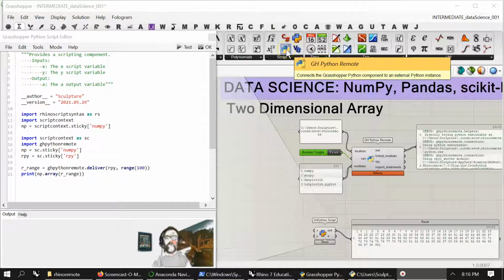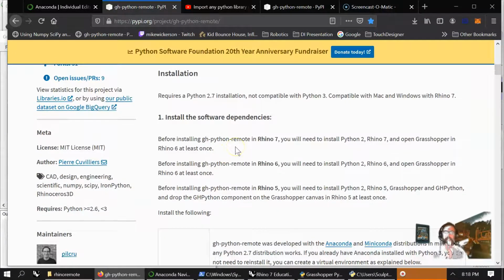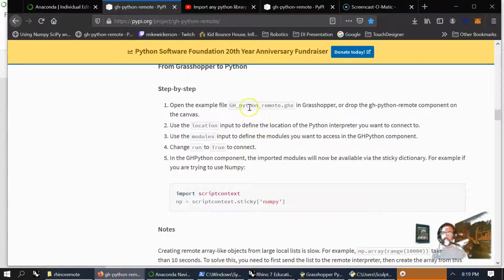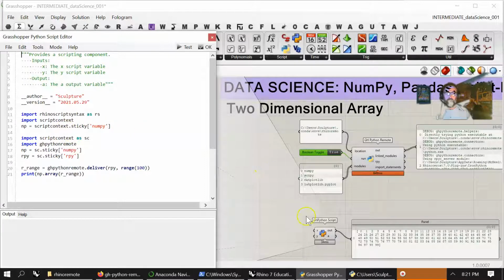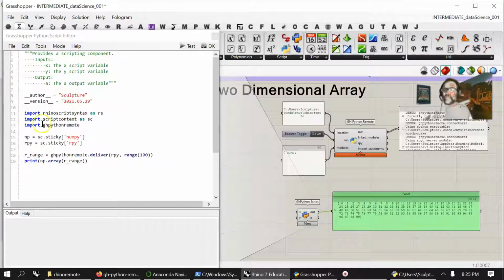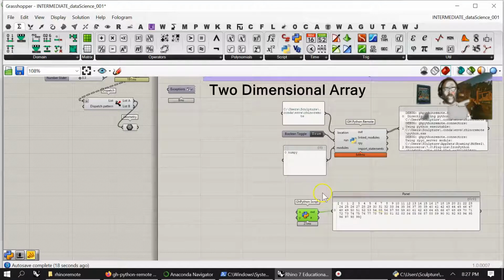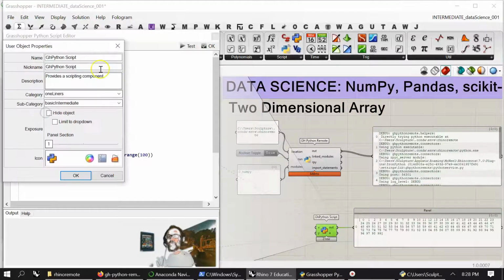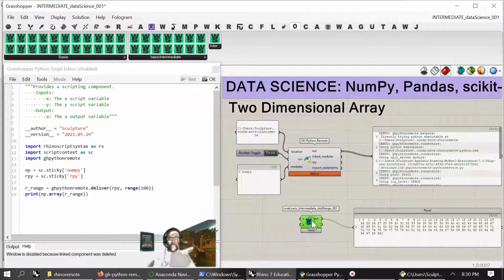GOLD! NUMPY IN GHPYTHON REMOTEONELINERS | ghPython User Objects | Intermediate_testRange_001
ABSOLUTE GOLD!   NUMPY IN GHPYTHON REMOTE
ONELINERS | ghPython User Objects | Intermediate_testRange_001